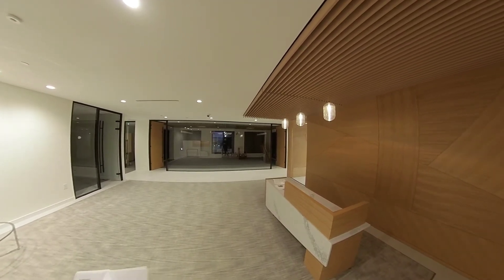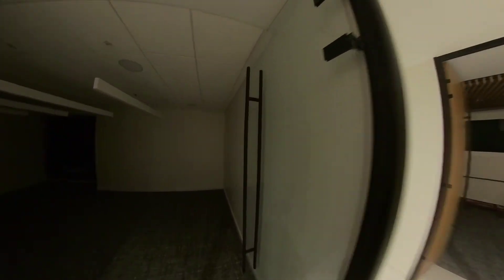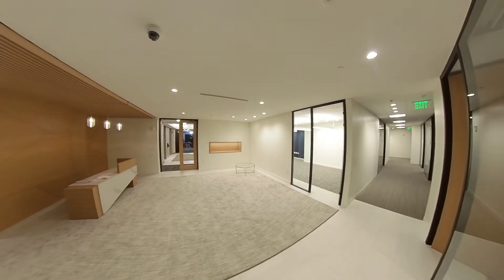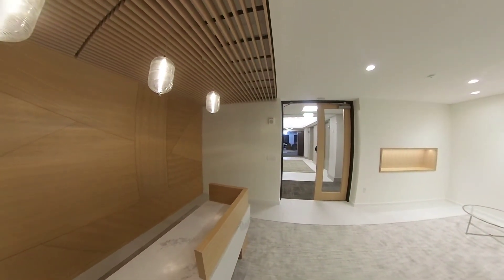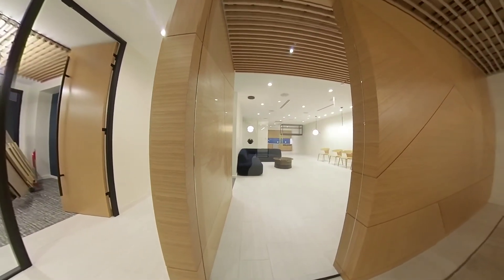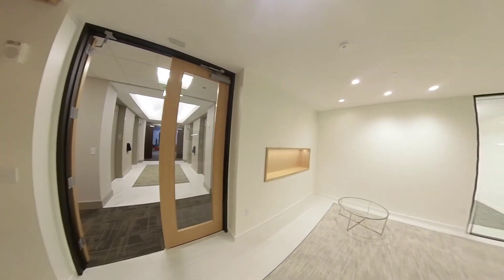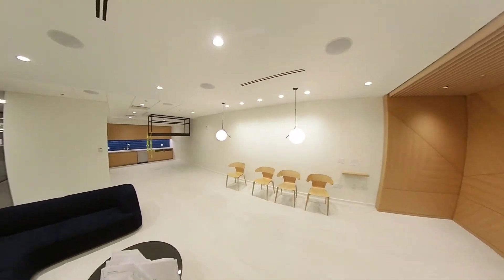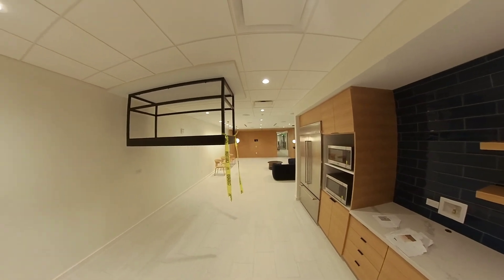4/4/22 ARES PUNCH WALK PART 1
Good day this video is for a punchwalk update we will be going over the punch list items 1-30 in this part 1 video part 2 will be going over 31-60. I hope you all enjoy.